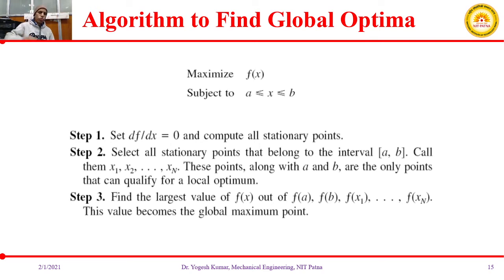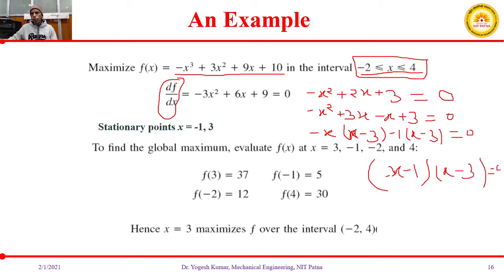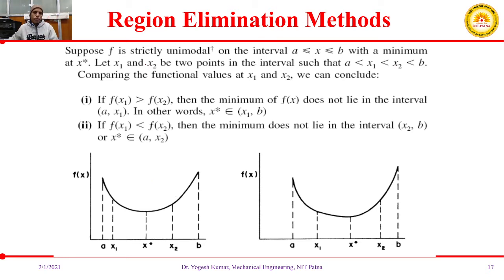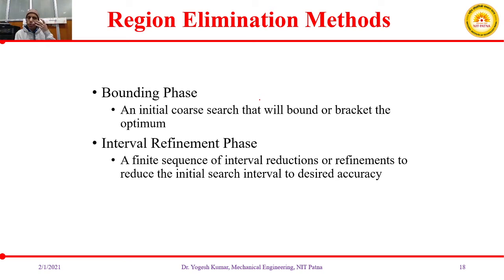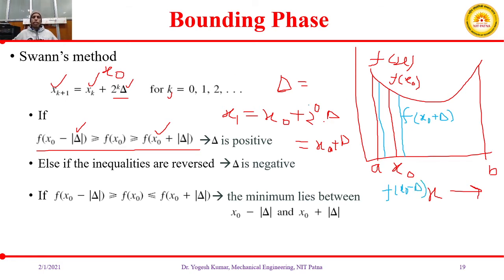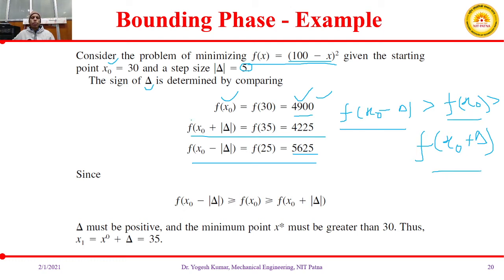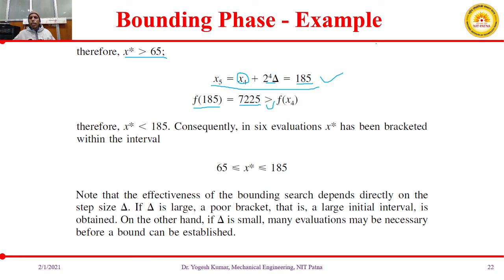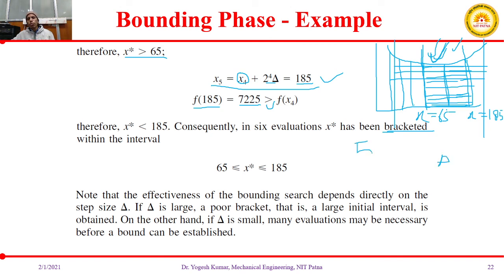ME6806 | Introduction to Engineering Optimization | Lect 08